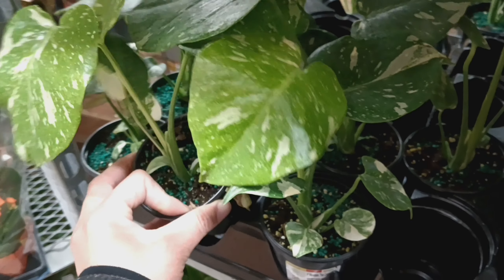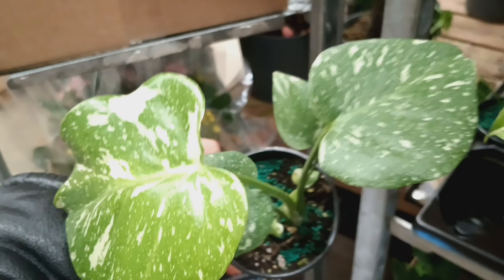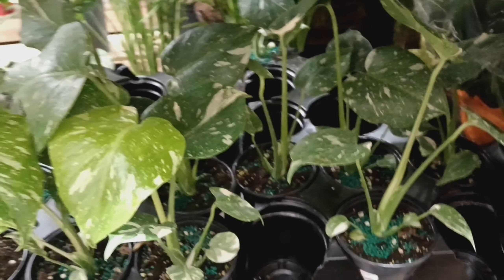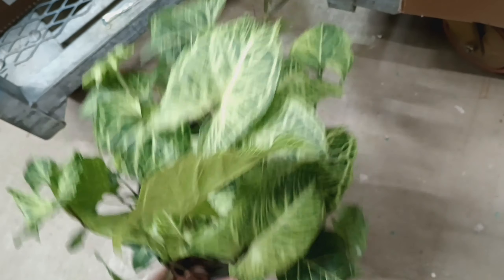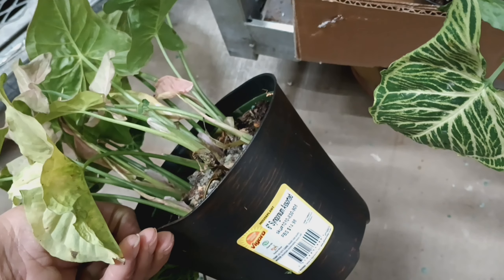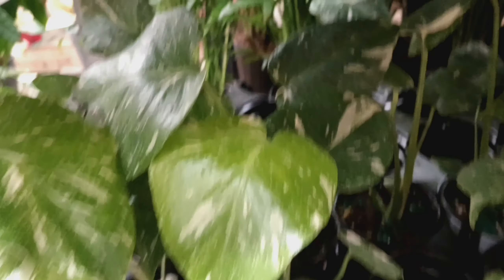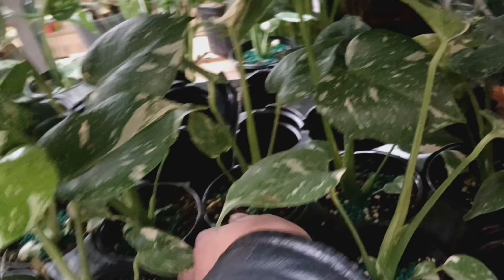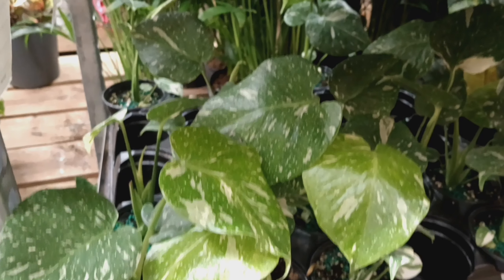HOME DEPOT MONSTERA THAI CONSTELLATIONS $39.98!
No description really needed lol! We found monstera Thai constellations at home Depot!!